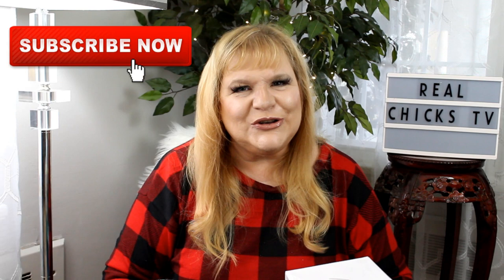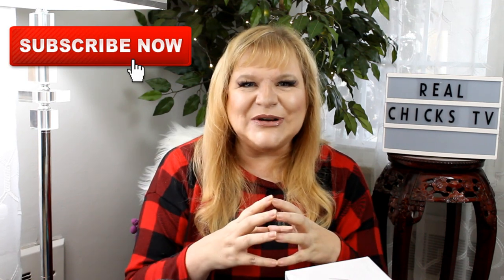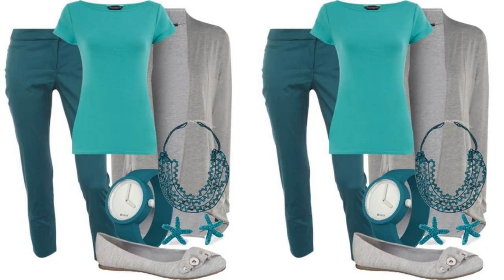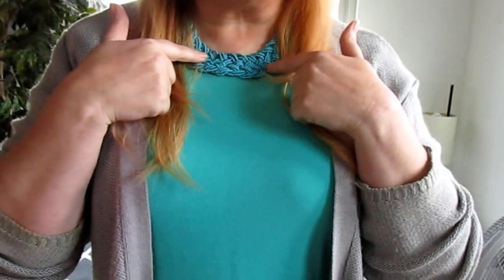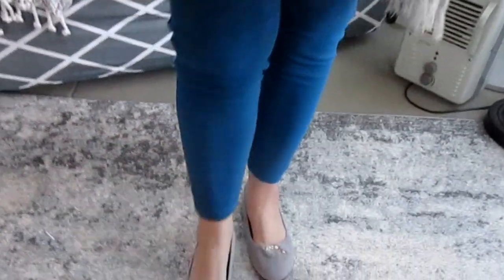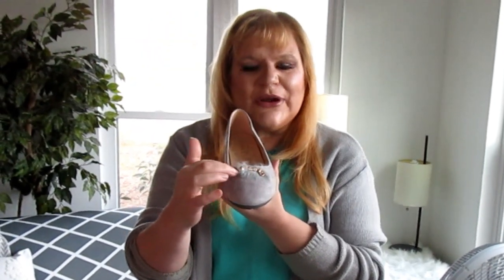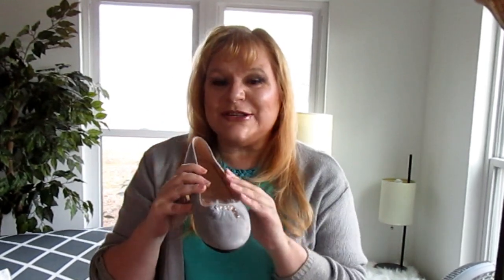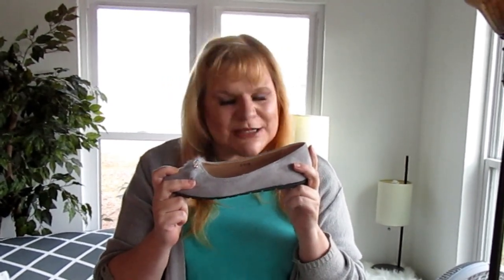How to be Stylish on a Budget - Thrifted Look For Less Challenge January 2021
How to save money on fashion: that’s the task in this Thrifted Look for Less Challenge. Can I take an expensive outfit as inspiration and successfully recreate a plus size, curvy girl version by going thrift store shopping? Fashion on a budget? Come thrift with me and see my thrift store fashion haul and thrift store try on haul.

⭐ Playlist of all participating in this Thrifted Look for Less Challenge 2021

Should you to use it, I receive compensation on purchases or credits on sign ups. It doesn't cost you extra on what you purchase and helps me make the channel better for you – win win!

⭐ PRODUCTS:
- * Lash glue liner
- * Lashes: Curled 3D Mink Code REALCHICKSTV to save $10 on $30 order
- * Primer
- * Eye Primer
- * Foundation in #102 Nude
- * Mascara primer
- * Face palette
- * Eye shadow palette
- * Concealer brush
- * Contour brush
- * Blush brush
- * Powder brush
- * Highlight sculpting brush
- * Crease brush
- * Detail crease brush
- * Shadow brush

WELCOME to Real Chicks TV! This channel is for and about women over 40, women over 50 and women over 60 - mature makeup, mature skincare, plus size fashion, life, and anti-aging – even living with depression and anxiety. I’m 53 years old. I don’t use filters or ring lights in my videos, nor have I had any cosmetic procedures. I appreciate you. ❤

- * Sign up for FASHOM clothing styling service and receive a $10 credit

I've lost 60 pounds so far! MY FAVORITE PROTEIN PRODUCTS TO LOSE WEIGHT
* Chocolate Powder
* Protein shakes
* Cereals
* Snacks

- * Get CASH BACK when you shop online with Rakuten!